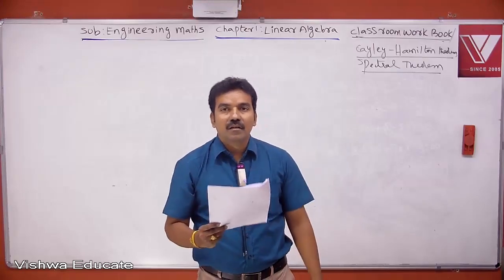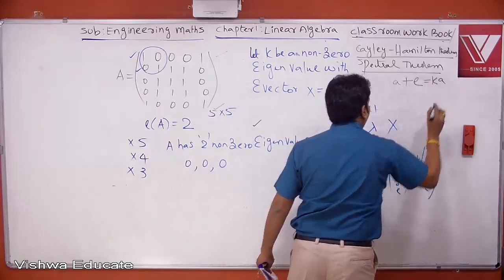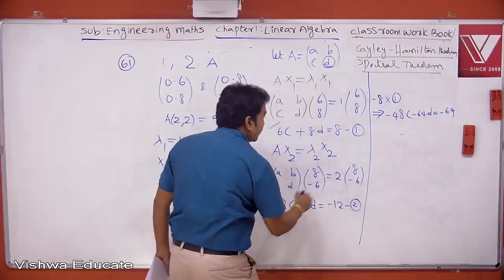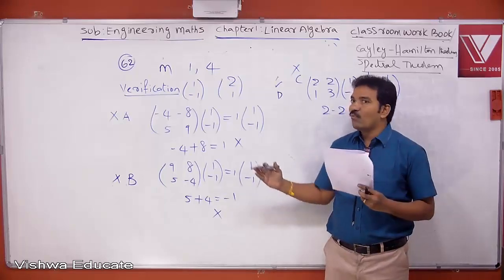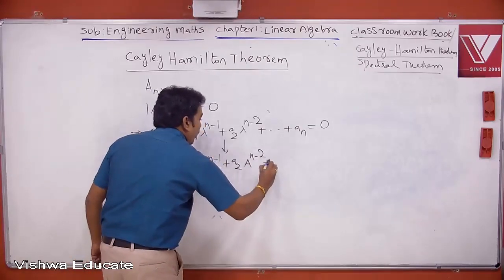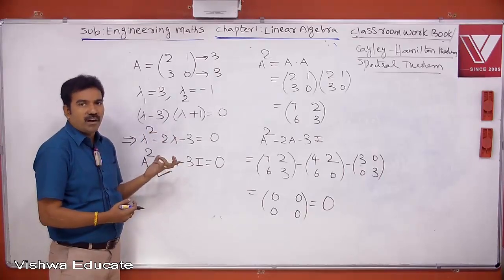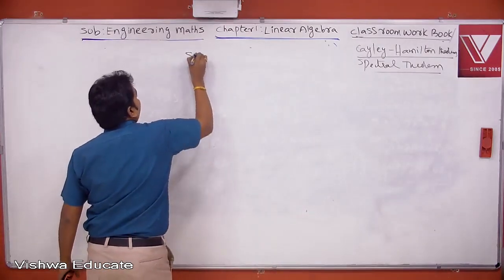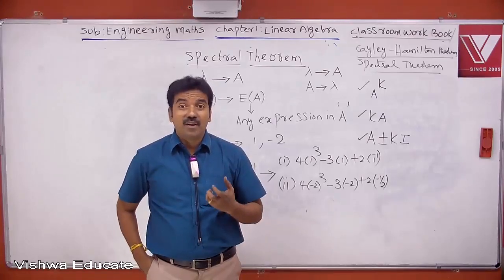GATE 2026 | Engineering Mathematics |CW 6, Cayley Hamilton & Spectral Theorems| Prof. Venkat Krishna